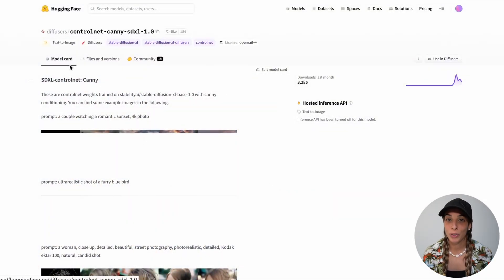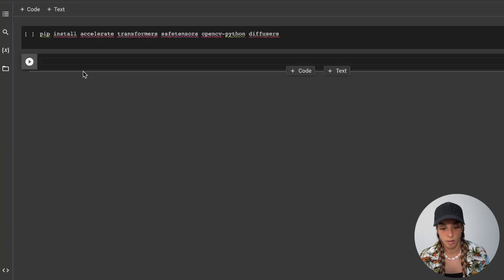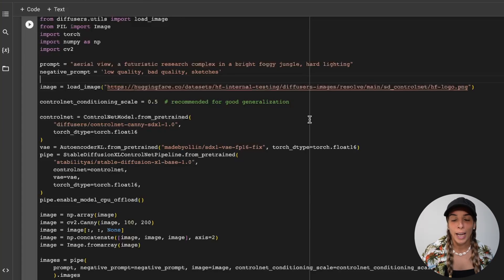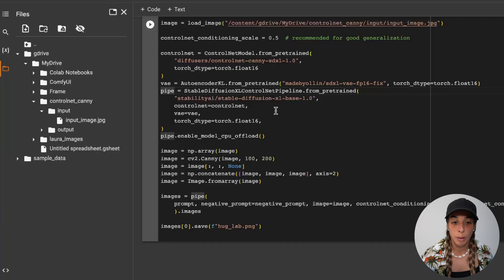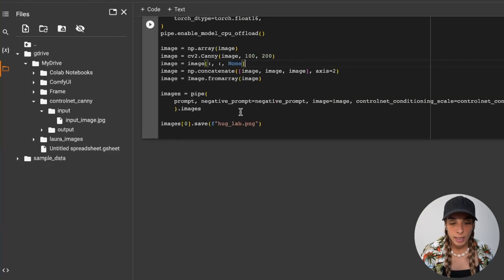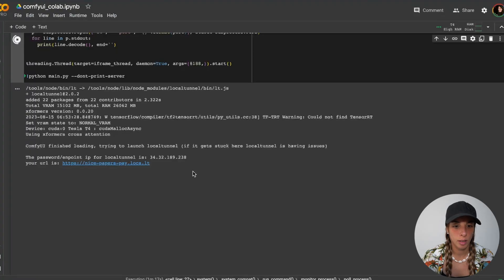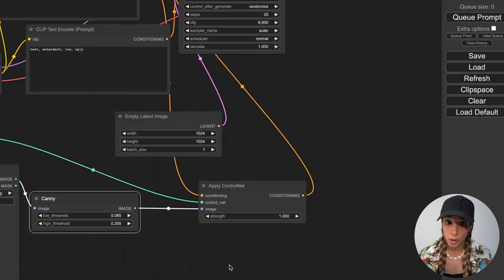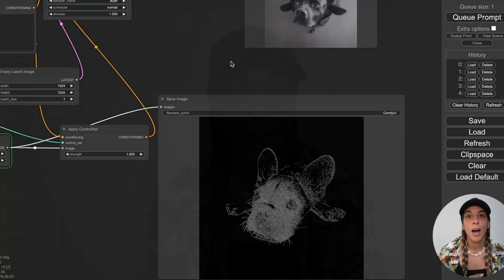ControlNet for SDXL is OUT!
In this video, we are going through ControlNet Canny for SDXL V.1!
We are going to build a Colab notebook using the code provided by diffusers on HuggingFace, and we are going to use Canny with ComfyUI.

01:09 Create Colab Notebook
01:53 What is Canny ControlNet
03:45 Connect Colab to Google Drive
08:24 Low and High Threshold
10:45 Canny with ComfyUI
15:37 Importance of mask: Low and High Threshold